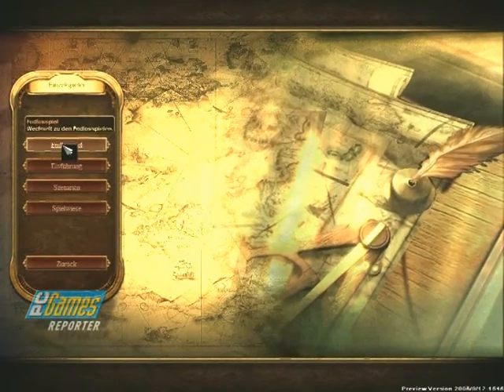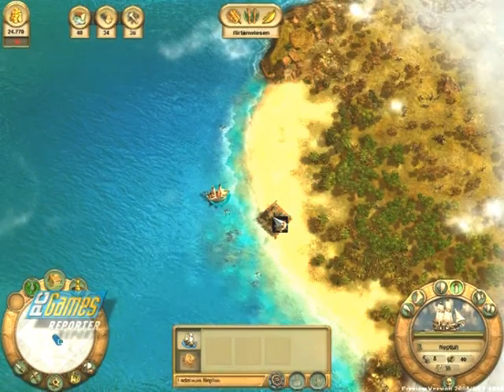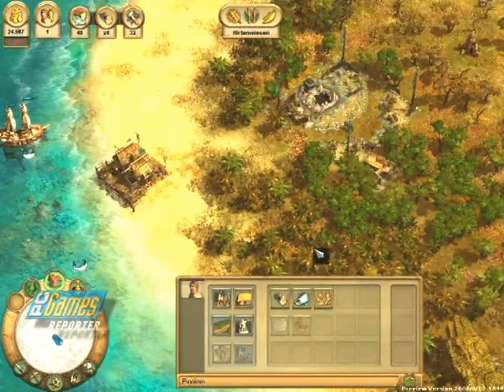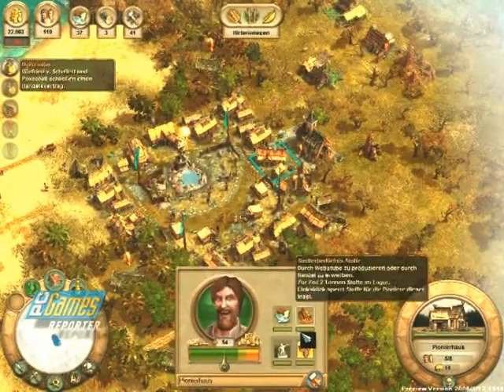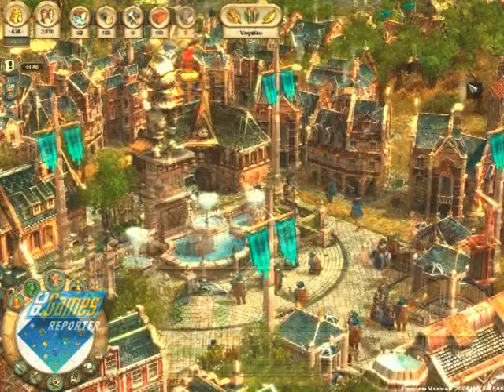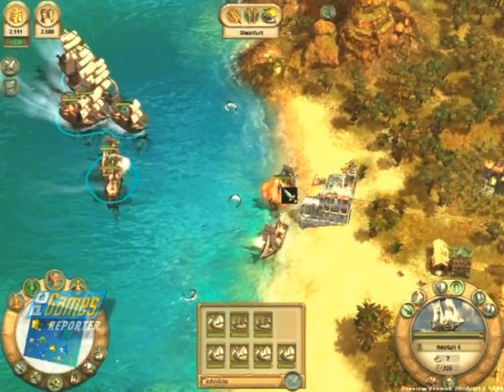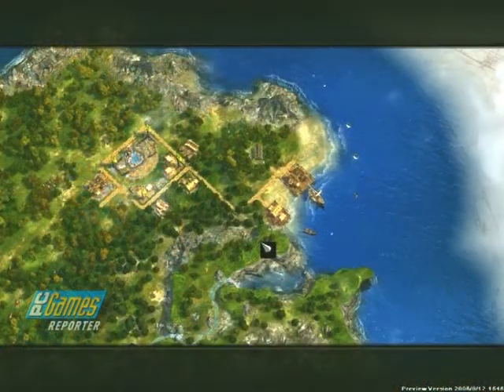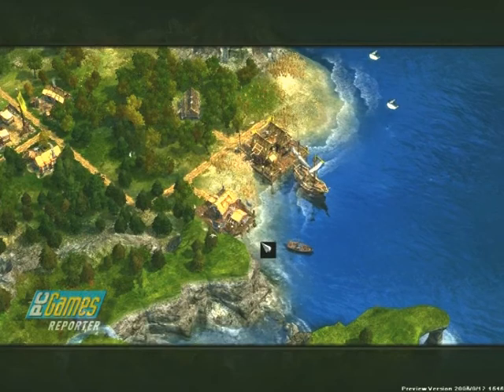PC Games 12/2006 - Anno 1701